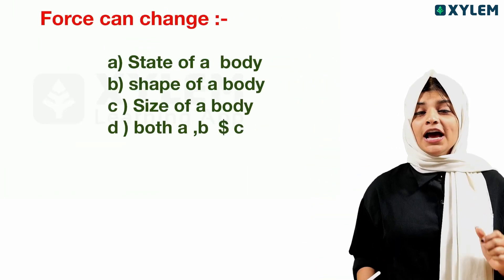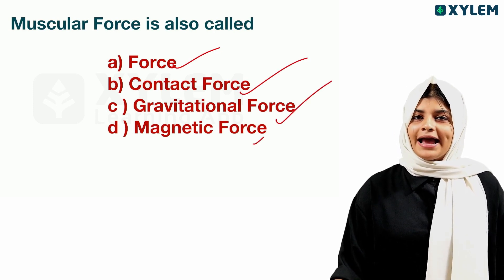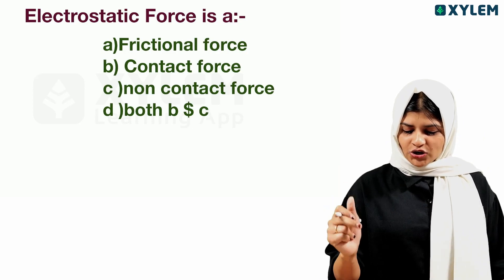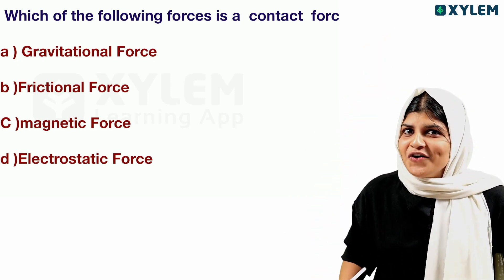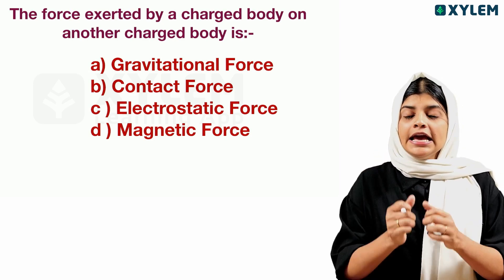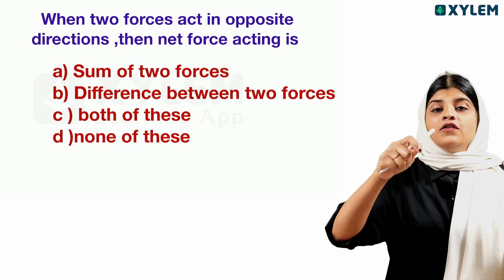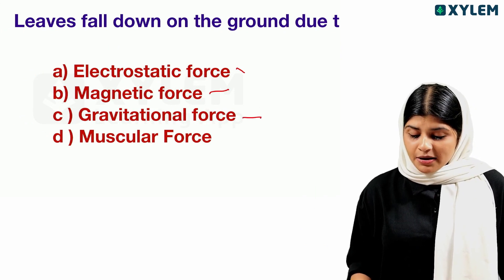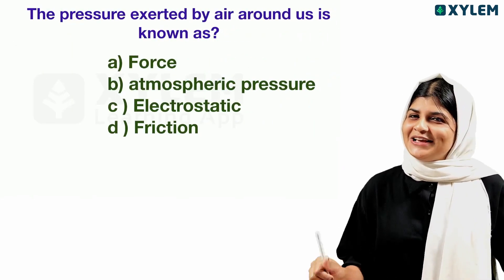Class 8 CBSE Physics | Chapter: Force and Pressure - Top 10 MCQs | Xylem Class 8 CBSE